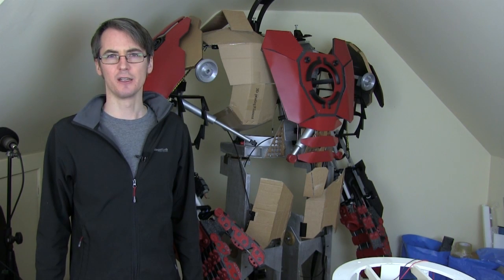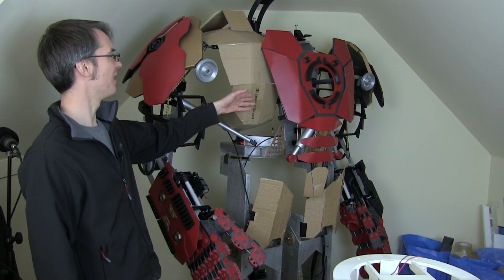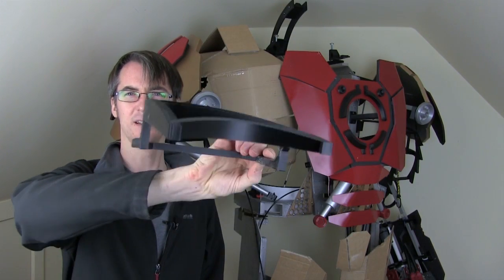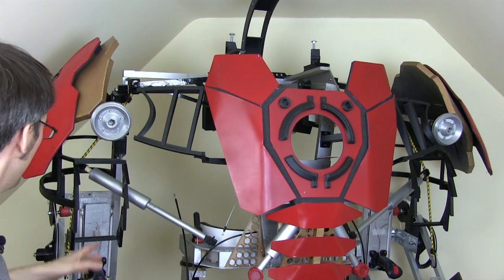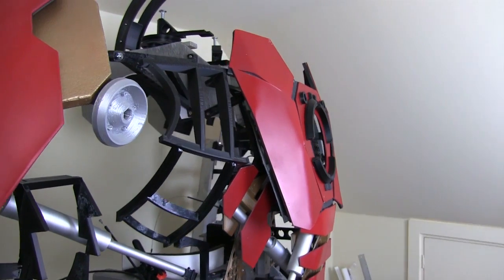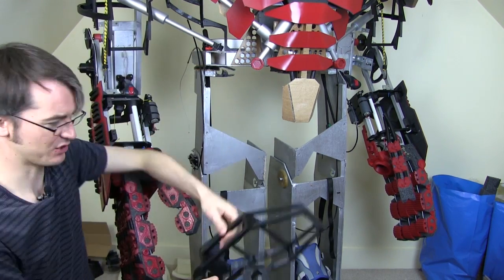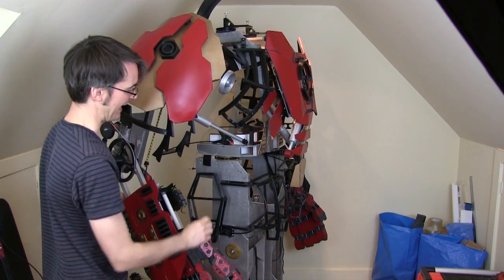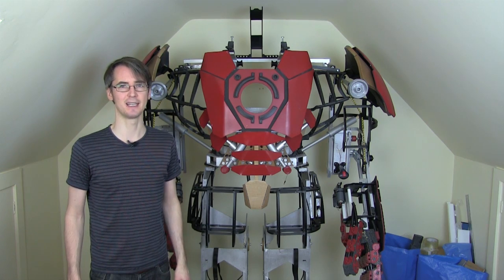Iron Man Hulkbuster Cosplay #23 | Torso & Legs Framing | James Bruton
In this episode of my 3D Avengers Age of Ultron Hulkbuster suit build, I'm making more parts out of 3D printed frames before I skin it up!

① GENIUS

② XROBOTS